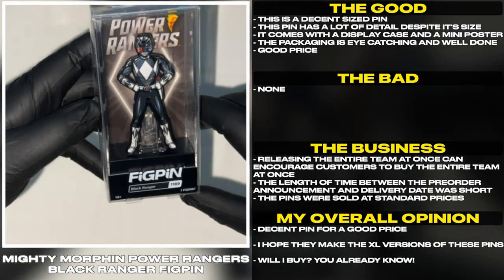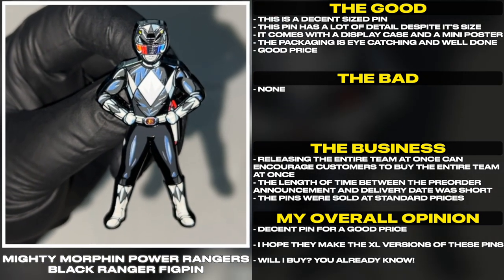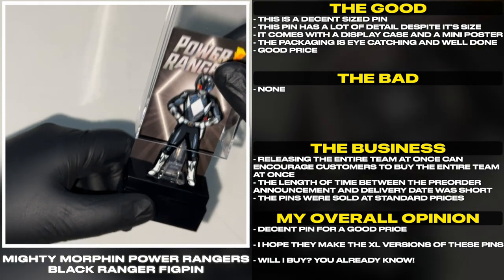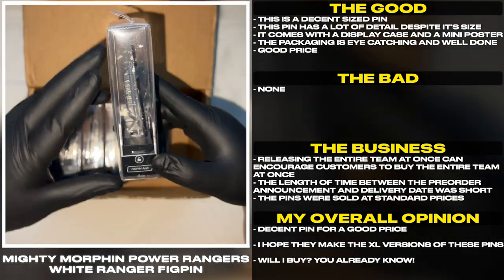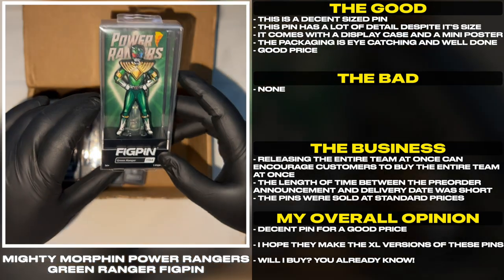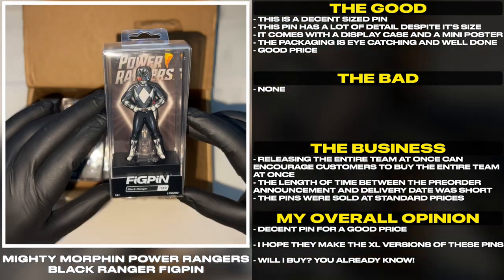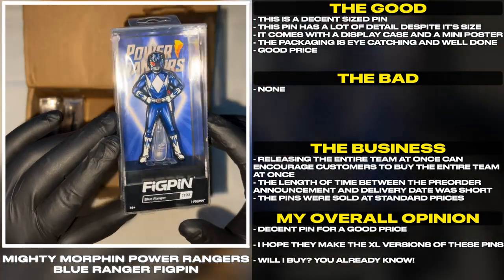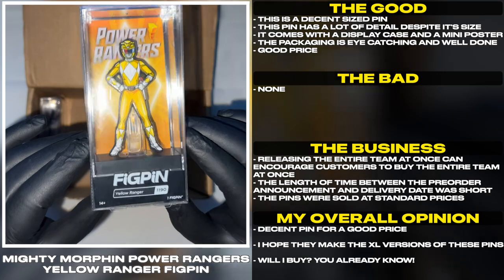Mighty Morphin Black Ranger FiGPiN! | Tales From The Grid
Mighty Morphin Black Ranger FiGPiN!